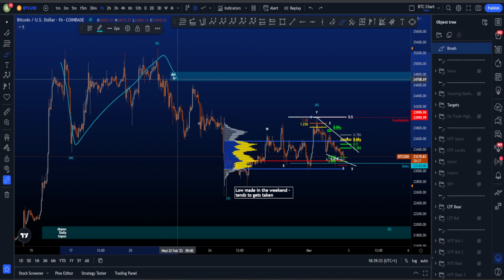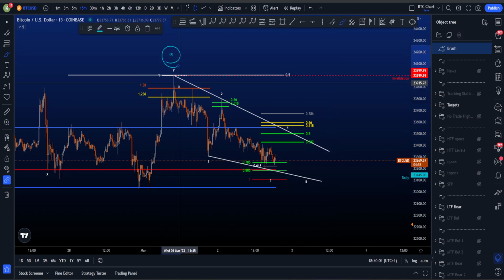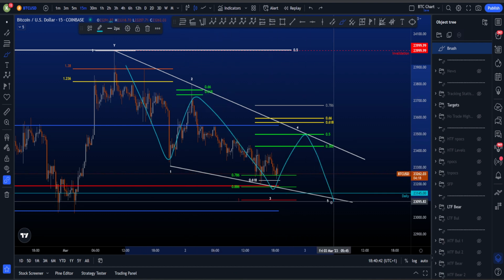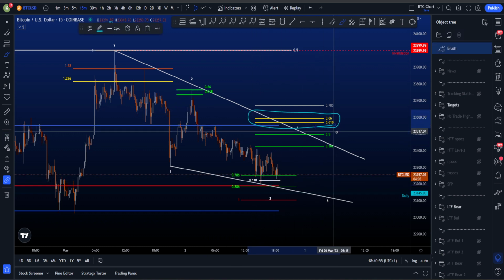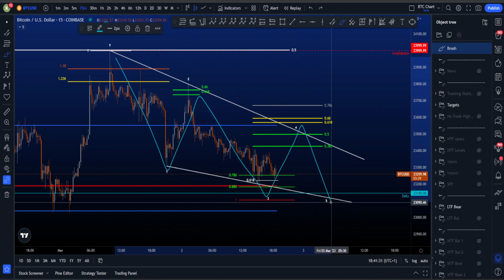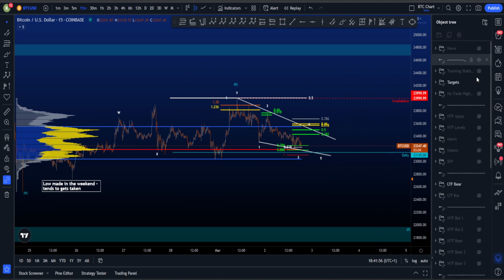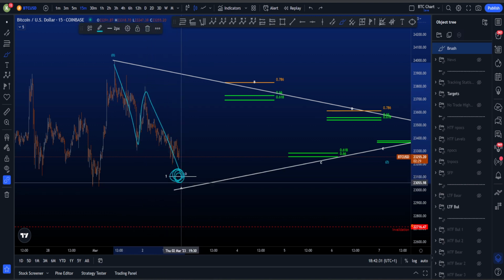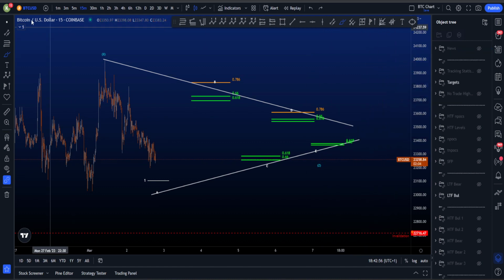Bitcoin BTC Elliott Wave Technical Analysis - Bullish & Bearish LTF - Price Prediction Today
Showing you my two new Bitcoin low-timeframe counts using Elliott Wave Technical Analysis in this video! Don't forget to check out another bullish scenario in the comments section. I will highlight this scenario in more detail at 7AM CET.

⚪️Timestamps
0:00 LTF Scenario 1
2:30 LTF Scenario 2
3:35 Outro

7AM CET  -  HTF, MTF and LTF
1pm CET - LTF - Maybe MTF and HTF if it's interesting.
7PM CET - LTF - Maybe MTF and HTF if it's interesting.